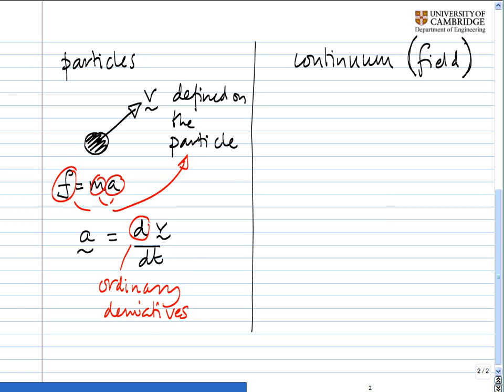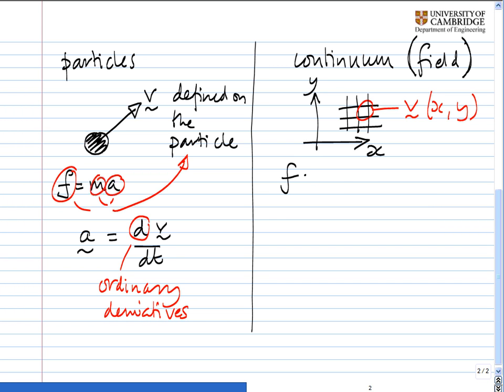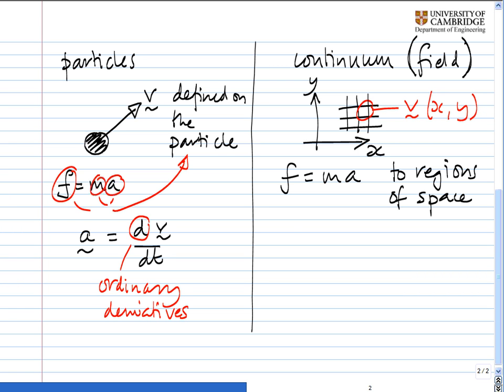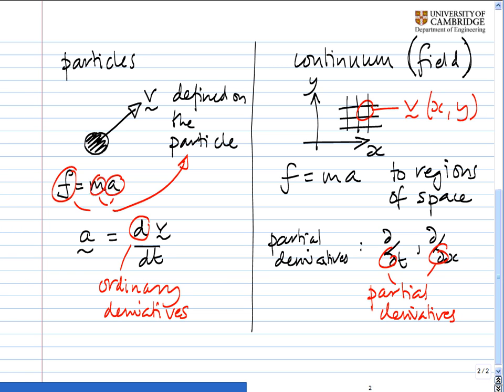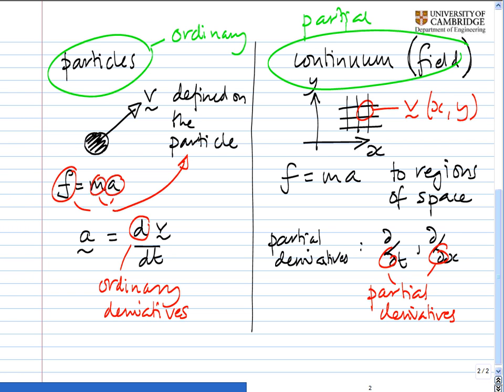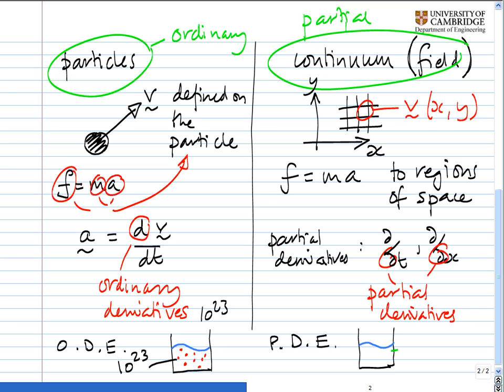Advanced Fluid Mechanics Vid3: Differentials Extended